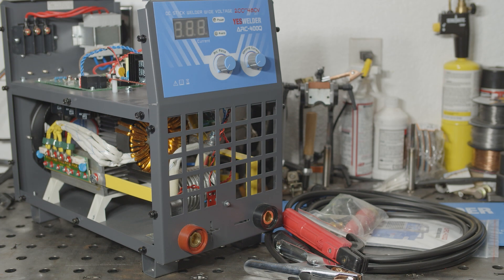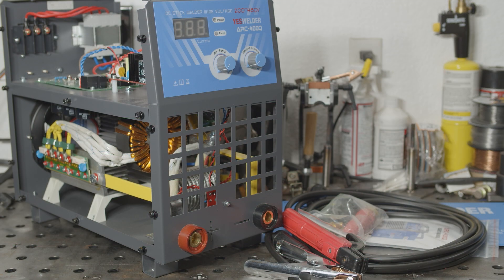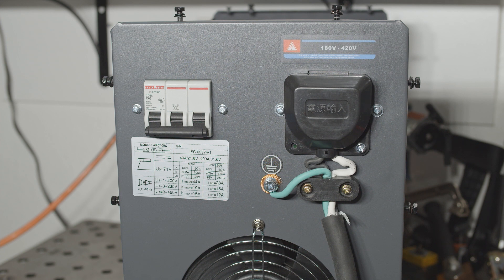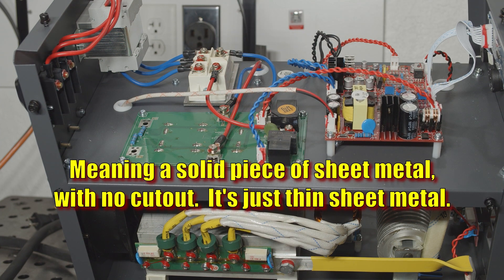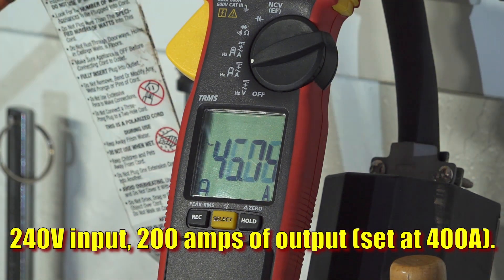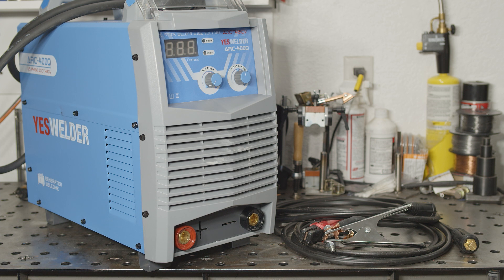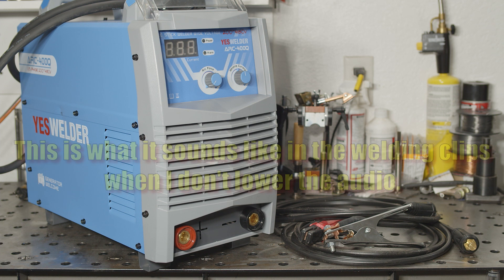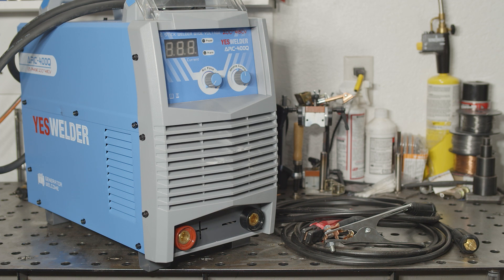Yeswelder ARC-400Q, 400 Amp Stick Welder Review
This welder was recently on sale, so I decided to see what a cheap, "400 Amp" stick welder was like.  This is my review of the Yeswelder ARC 400Q welder.

Edit, 09/04/21:  I just wanted to give Yeswelder props.  Their advertisements and listed specs may not be perfect yet across the board, but they have shown a willingness to make changes.  I just visited their website and both the product page for this ARC 400Q welder and the digital version of the manual they have linked from the product page have been re-written and corrected on most points.  It is now listed as scratch start, the wiring connections shown in the manual have been updated, and the specs page of the manual now lists the max output at various input voltages rather than just implying 400 amps at all voltages.  There are other small changes as well.  It's a small step, but it is a step in the right direction, so I wanted to point it out.  Cheers.